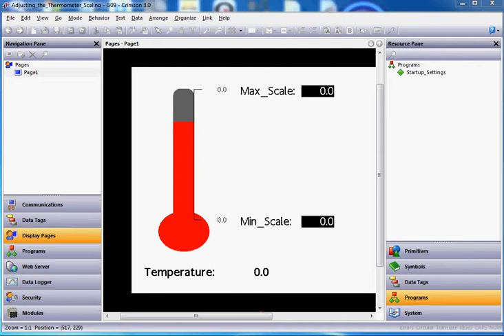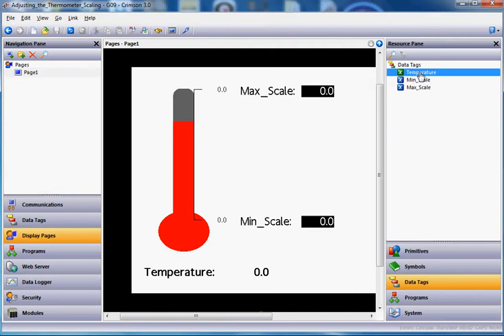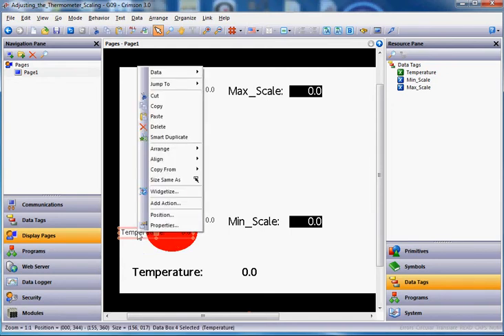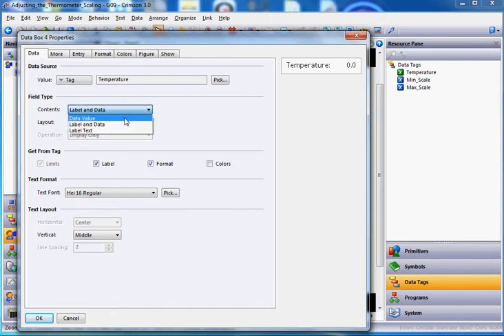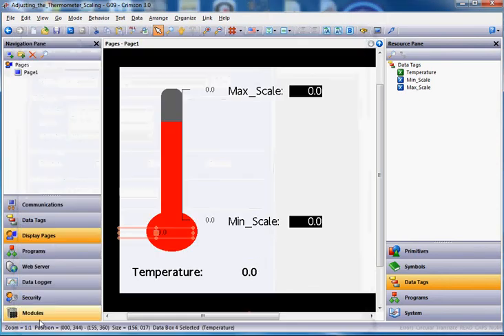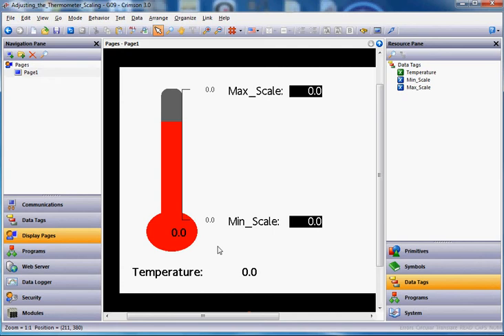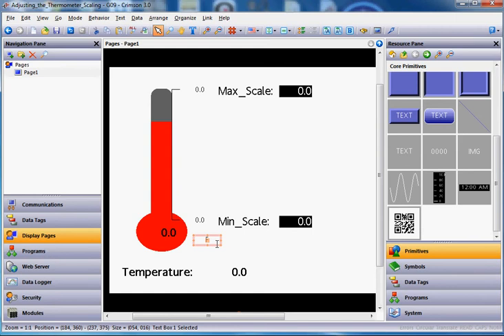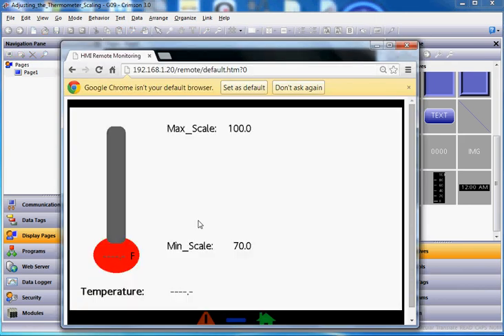Showing Data of a Tag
Short video showing how to put just the Data of a tag on the screen and not the Tag name as well.